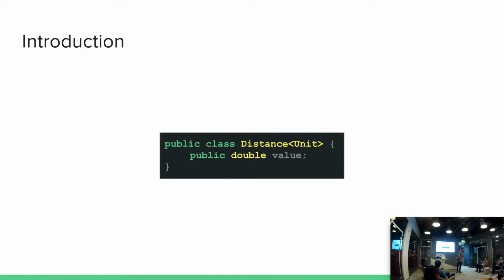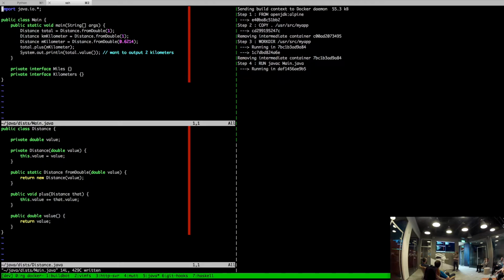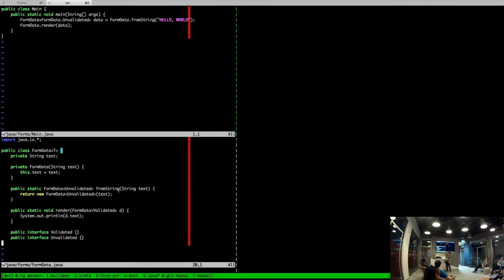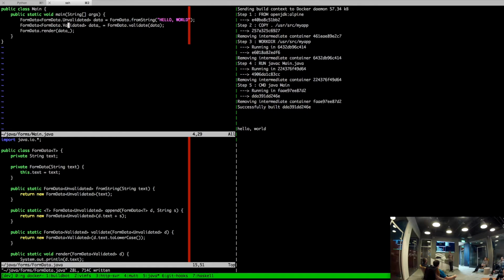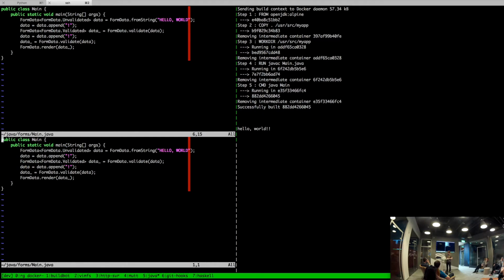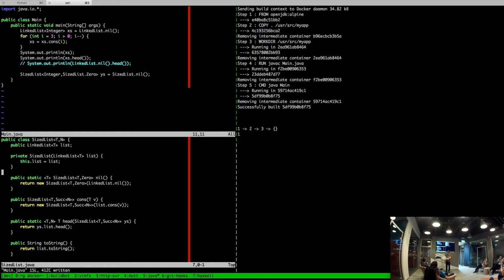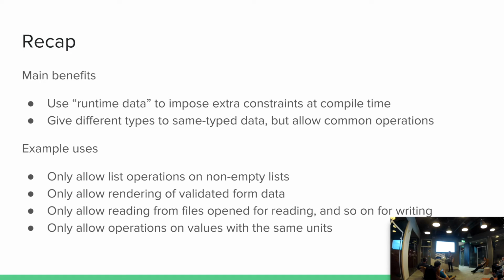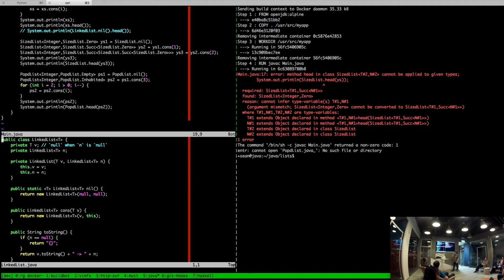Seán Kelleher - Phantom types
A talk given by Seán Kelleher at Cork Functional Programmers (on January 25th, 2017)

Programmers using statically-typed languages are typically accustomed to types, and are generally of the mindset that a given value belongs to one obvious type, disregarding type aliases such as "byte" and "uint8". However, we can embellish the type of a value with information not present in the value itself in order to further refine the precision of the type system. For instance, any two integers may be added, but if they are taken from two different numbering systems (e.g. metric and imperial) then the result doesn't make sense. By adding such distinctions at the type-level then we can prevent such wasteful computations before they are executed. Phantom types add type information to values which is not necessarily inherent in the value itself.

Seán Kelleher is a CS graduate from UCC. He has worked at Pilz, Microsoft and Teamwork.com and has since joined IGNITE to try to develop his own business around automated testing tools for developers. He highly values simplicity, and feels that the principles he has learned from functional programming allow him to think about programming in its simplest terms.

for more information about our events and how to participate.